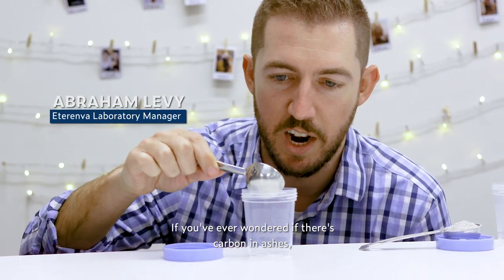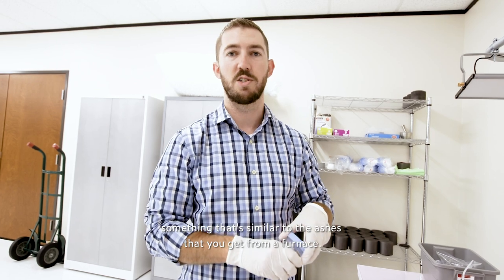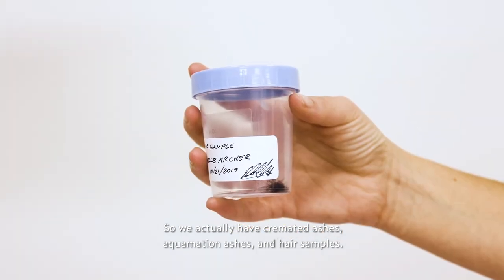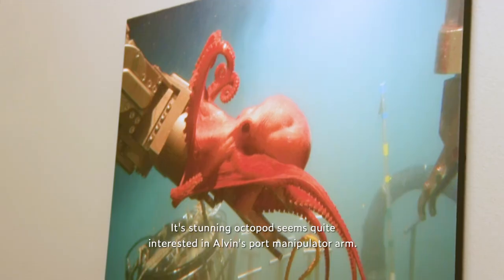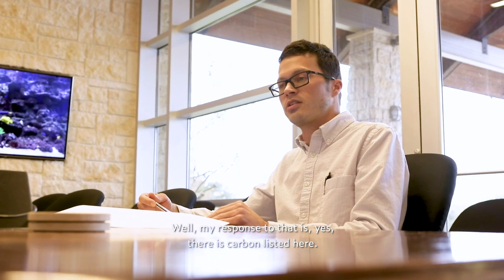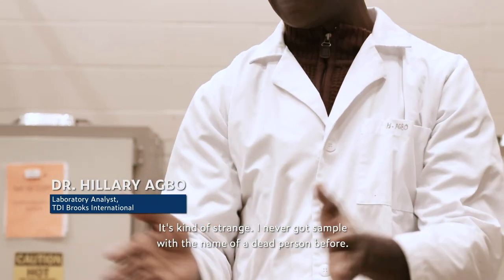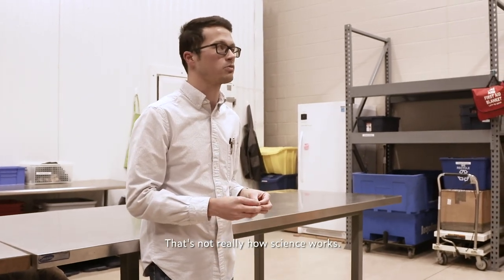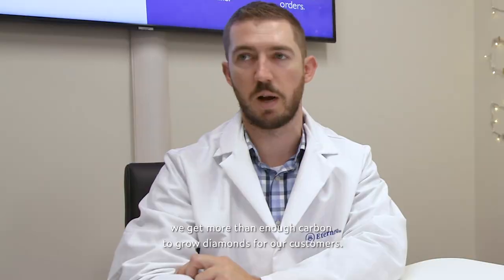Analytical Chemists Test for Carbon in Cremated Remains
The world-renowned TDI Brooks International, a forensic and analytical chemistry lab that has been doing carbon testing on seabed sediment for decades for the government and oil companies, received an abnormal request in 2019.

Eterneva, an ashes to diamond company based in Austin, Texas, wanted them to test for the carbon percentages in cremated remains, hair, and aquamation remains.

"We've never had a sample with the name of a dead person on it here before," said their lead scientist.

Turns out, cremated remains have on average 1-4% carbon. Hair has 36% carbon. And aquamation remains came in at 16% carbon.

Watch the entire journey!

Eterneva celebrates remarkable lives by making diamonds from ashes.

LEARN MORE ABOUT ETERNEVA & ASHES TO DIAMONDS

In this video, we cover how this remarkable process works and all that goes into creating a diamond from ashes

Watch this video to learn more about our company, our team, and our mission to honor legacies and keep them alive

Hear the stories of remarkable people, discover amazing legacy project ideas, learn the science of ashes to diamonds, and explore lots of resources on navigating grief and loss

CUSTOMER STORIES

Roberta had an infectious energy and smile. She was the kind of girl you wanted to always be around. When Roberta passed from cancer, her amazing husband David chose to have his sunshine girl turned into a yellow diamond and set into his wedding band.

Jocelyn didn't have any single stronger relationship with a person as she did with her pitbull, Russ. He saw her through every stage of life! She knew he had to be a diamond so he could keep going on all life's adventures with her.

Janet & Dave were more than husband and wife - they were best friends. They always had a great time together. When Dave passed, Janet spread most his ashes, but kept a little bit to create a diamond. She knows Dave would have thought it was so cool.

Katie was a young, beautiful, vibrant teenager. When we lost Katie to a car accident, her Mom Jackie wanted to find a way to hold her baby close. A way that would allow others to comment on her beautiful ring and she could say, "That's my Katie. It's as beautiful as she is."

Cecelia is a fun and dynamic woman who's passionate about her career so the only family she ever had was her kitty Cali. Cali was with Cecelia for 20 years! When Cecelia lost Cali, she knew she had to do something special for her little girl.

Lori & John  were both pharmacology teachers who got married and for 28 years adored every minute with one another. Months before he died, John read an article about memorial diamonds and said that's what he wanted for Lori, one last gift from him.

Ed and Cherry first met when Cherry cold-called Ed for a credit card. They fell in love and were married 20 happy years. They always said whoever went first had to become a diamond, so when Cherry passed of colon cancer, Ed knew how to keep her vibrance alive.

START THE DIAMOND PROCESS